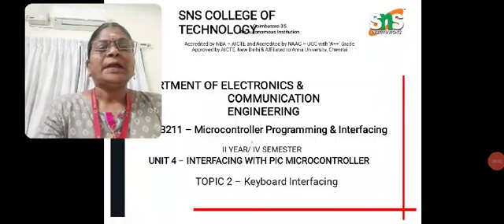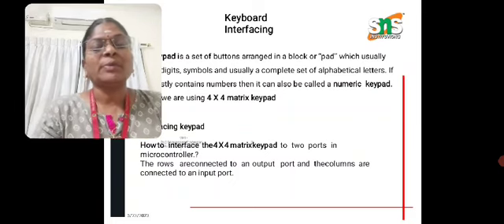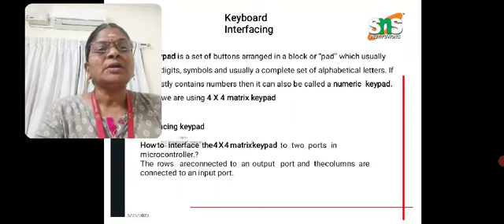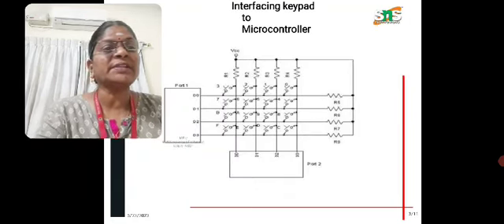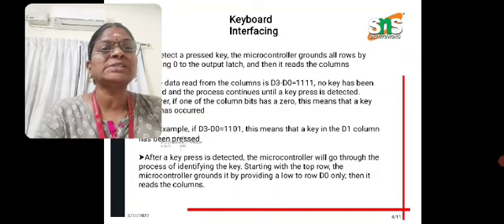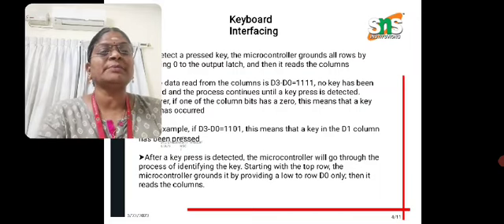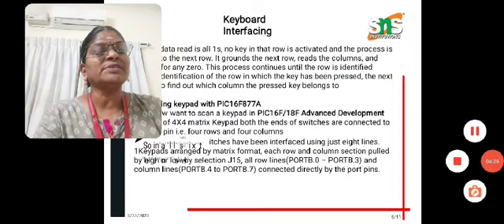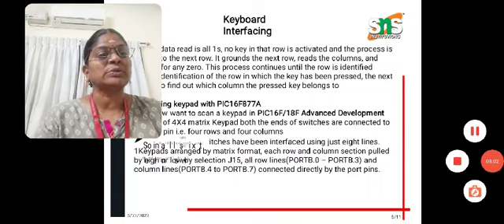Keyboard Interfacing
Keyboard Interfacing with Microcontroller